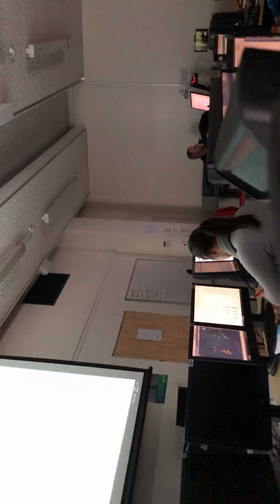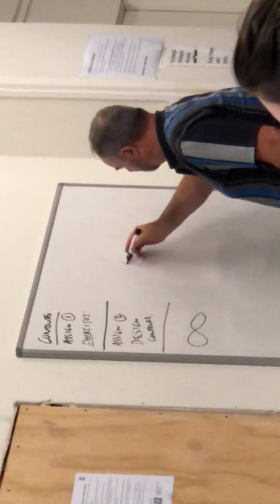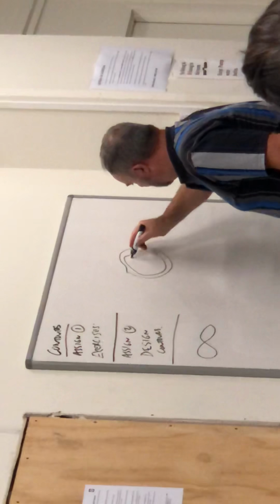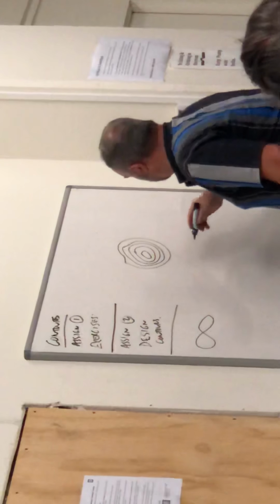Week 2 - 1